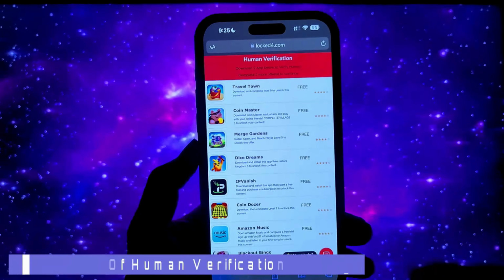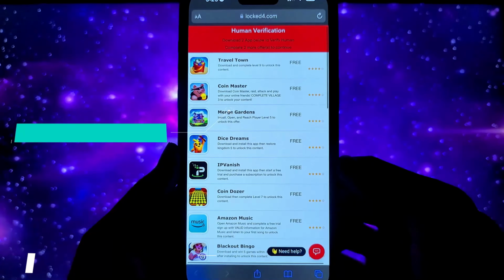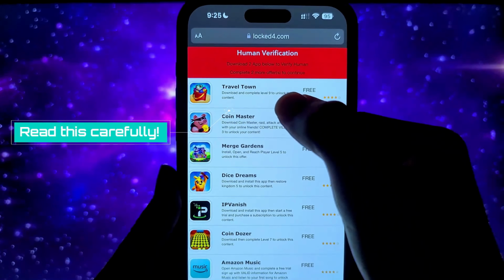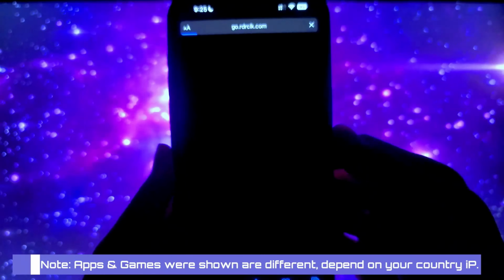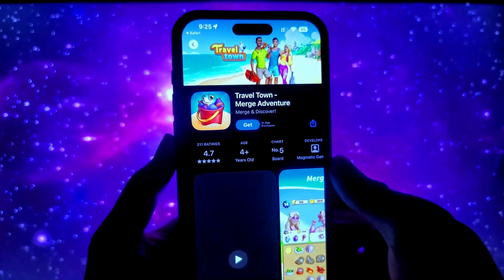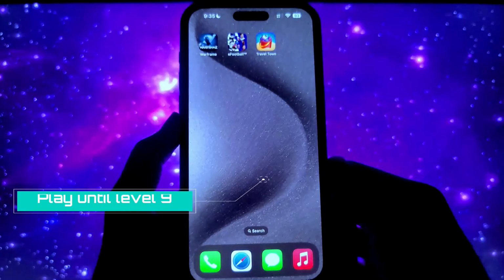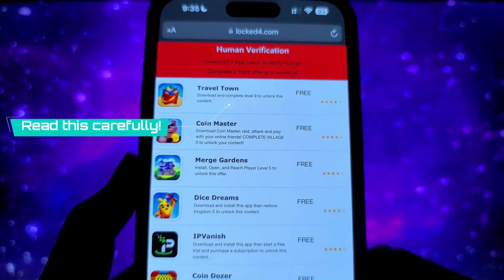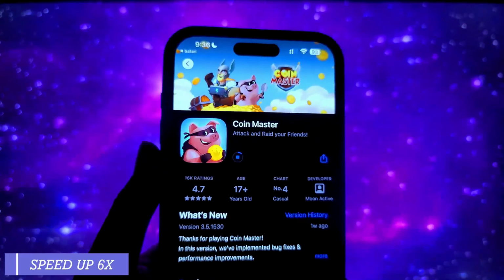Archero 2 Hack 2026 - How to Get Unlimited Gems! iOS & Android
Yoo everyone. Today we are talking about archero 2 game. To be more specific, we are talking about how to get free gems in the archero 2 game. Free gems and gold. Well, this archero 2 hack says we can get about 900k free gems and gold. That's why i decided to test it and see what's all about.